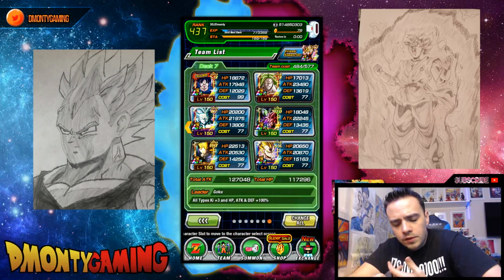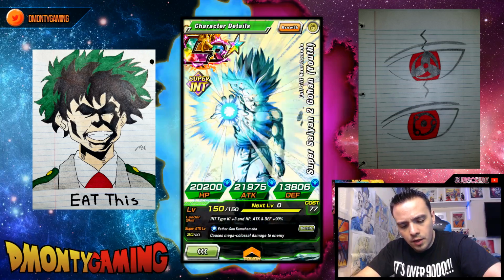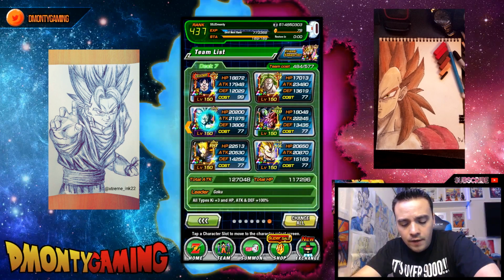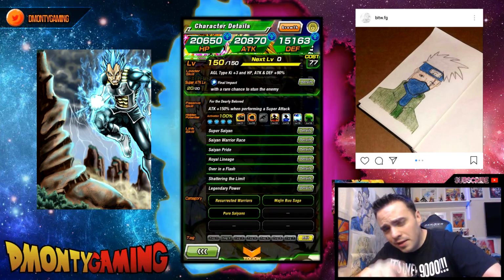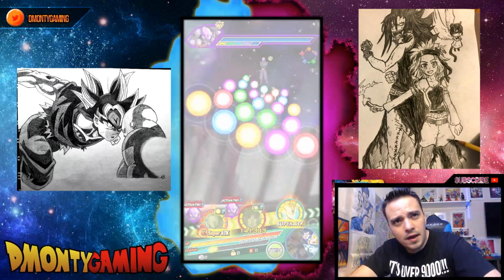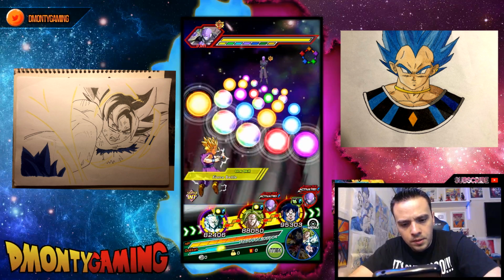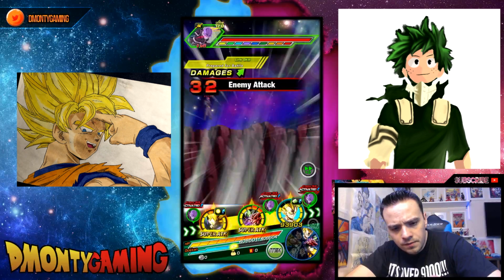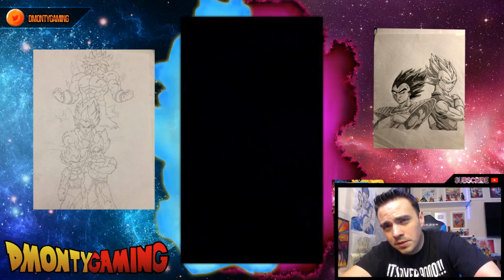DID YOU PULL A OLD SCHOOL LR!? | DONT GET UPSET! | DRAGON BALL Z DOKKAN BATTLE